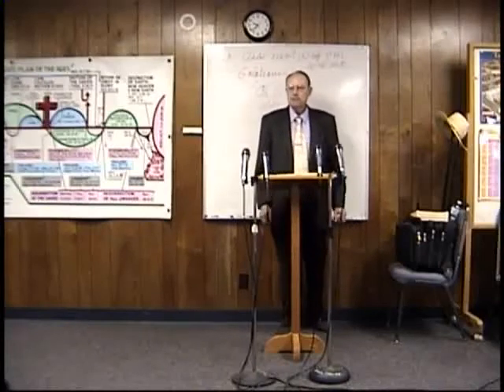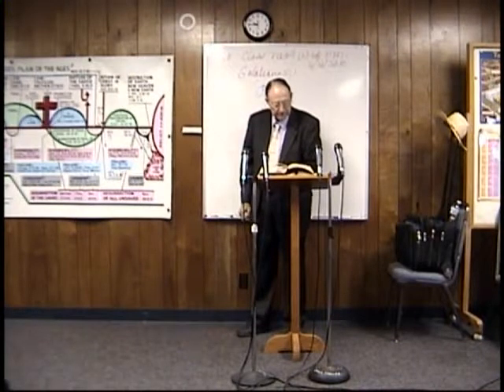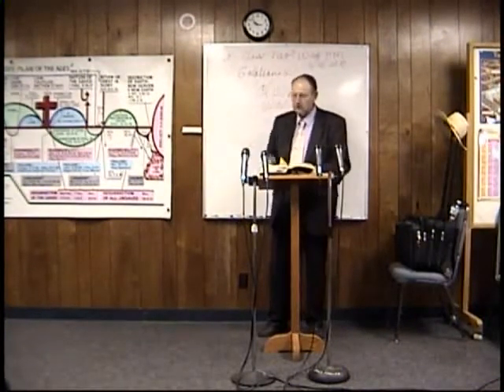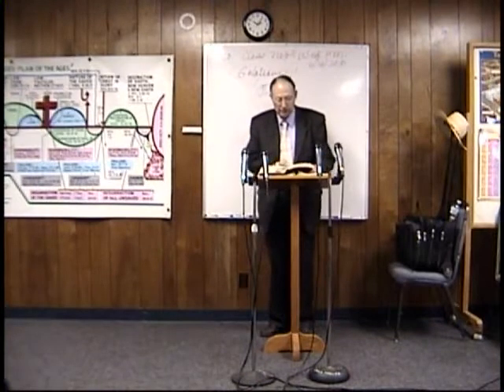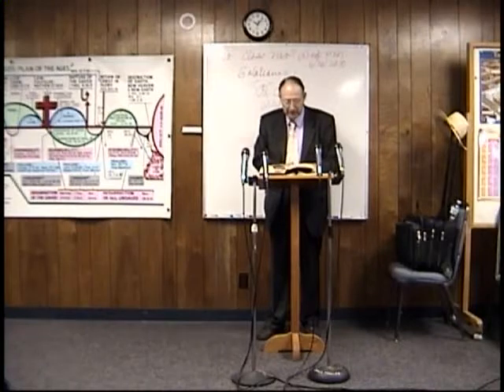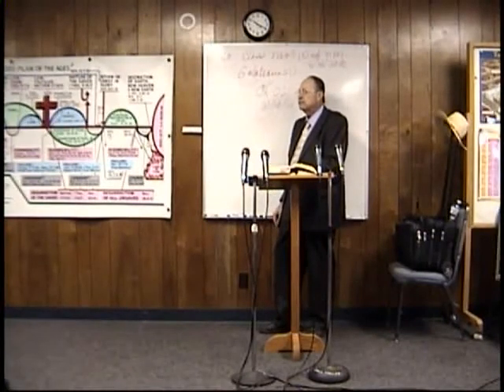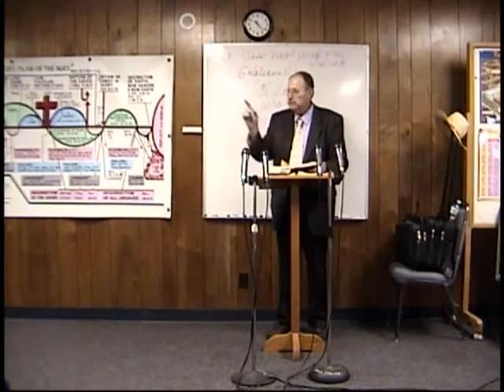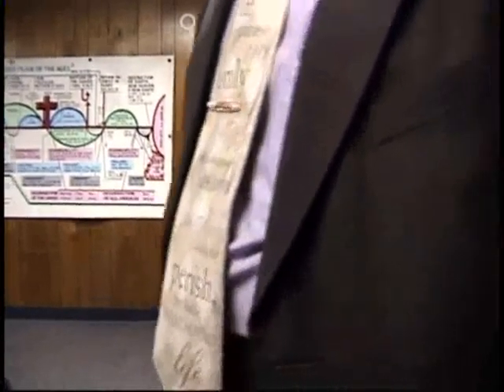2010 06 13 Bible By Ages #169 David's Sin Multiplies Dr James M Phillips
David's sin comes home to roost. 2 Samuel 15:1-18:5 Dr. Jim Phillips teaches his Areopagus Sunday School class at Valley Baptist Church. Please take time to make a charitable donations no matter how small to help us keep the websites up for all to watch or hear the thousands of classes available on discovertheword.com, and discoverthewordwitdrjim.com